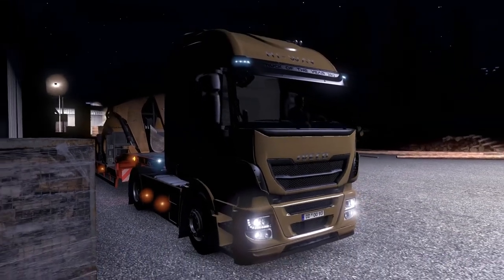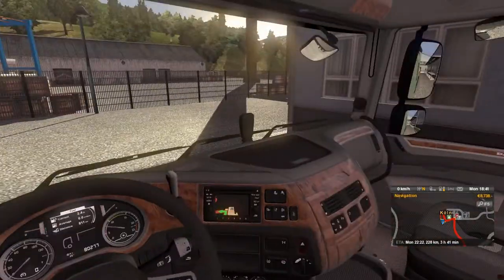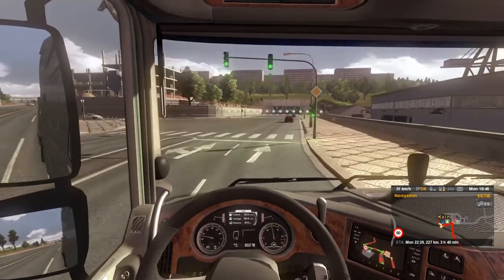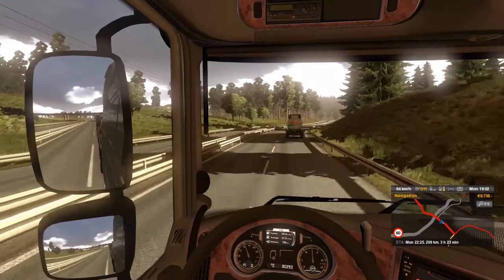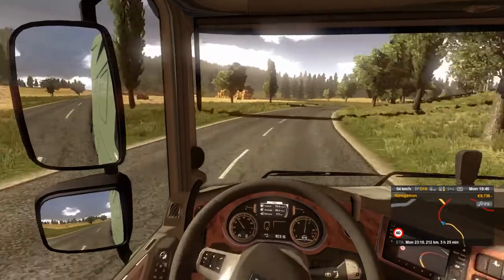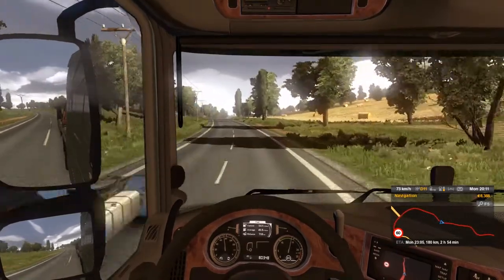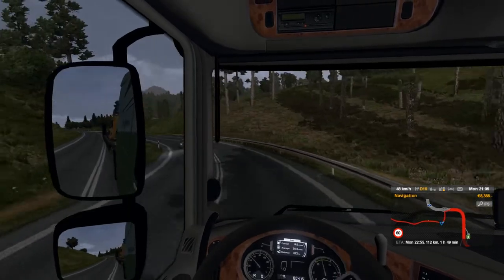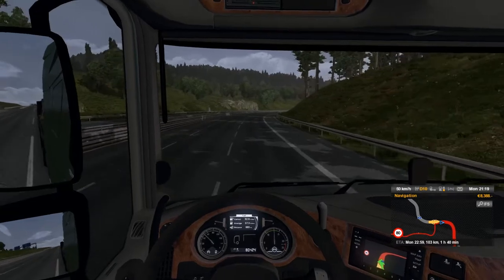EURO TRUCK - My First Day - EP1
'Candyland' on Spotify: smarturl.it/Candyland_Spotify
'Candyland' on iTunes: smarturl.it/Candyland_iTunes
Check my iTunes: smarturl.it/Tobu_iTunes